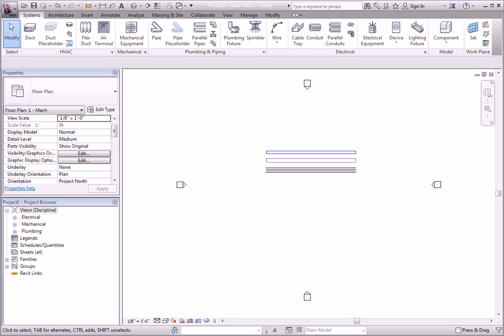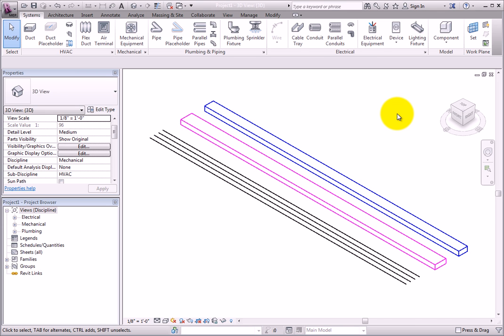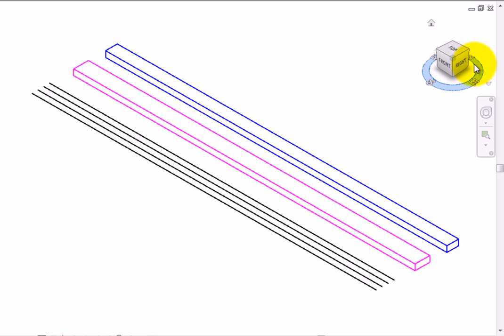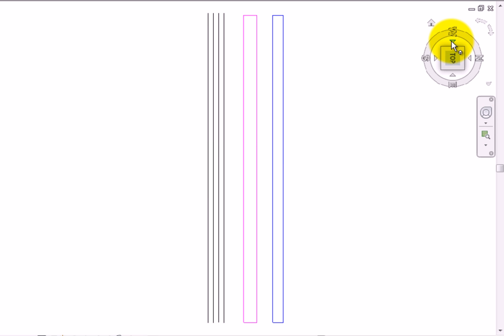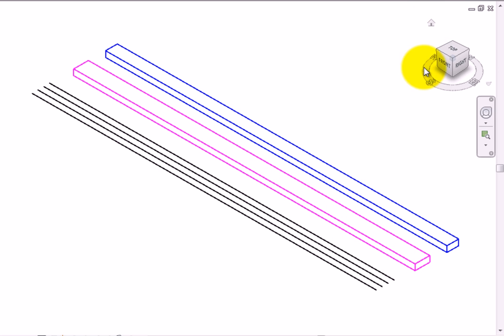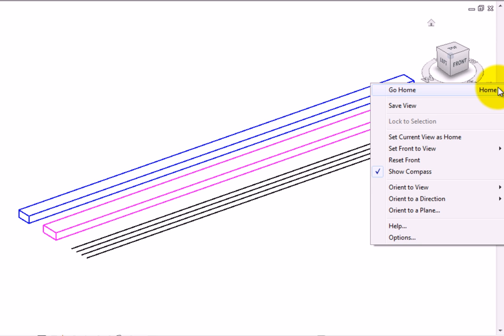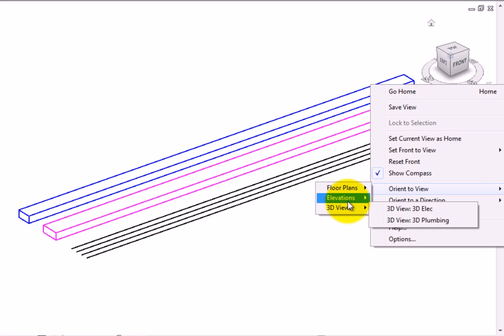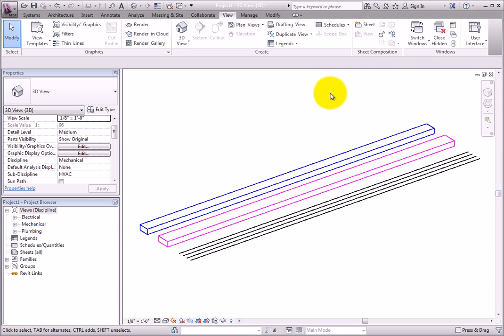18- Understanding the ViewCube